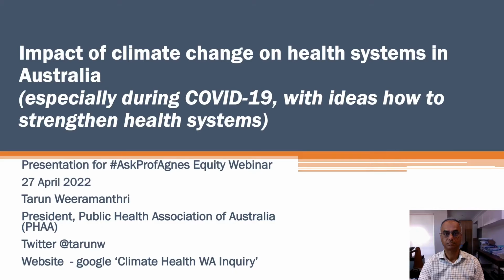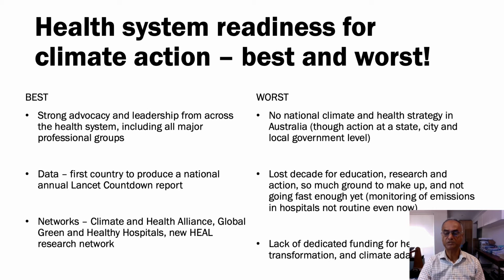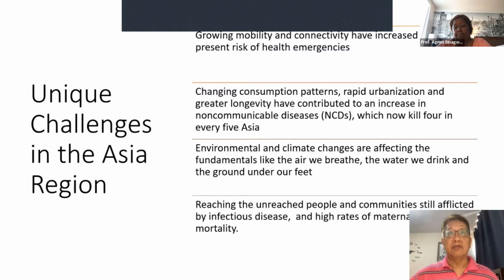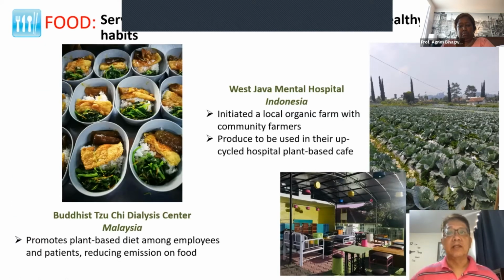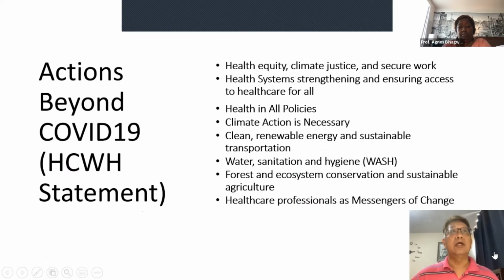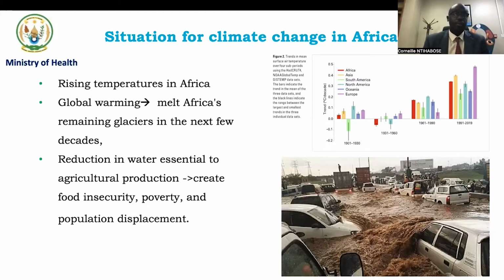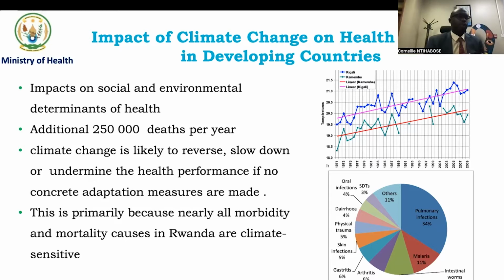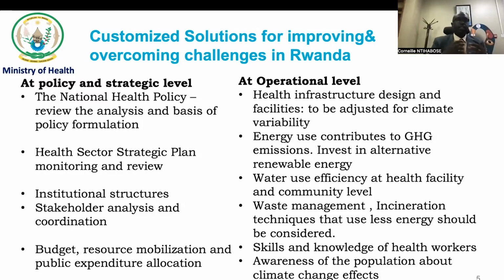How to Build Resilient Health Systems to Mitigate Health Threats Due to Climate Change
Hosted on the occasion of the UN World Health Day, this iteration of the monthly AskProfAgnes equity webinar series:How to Build Resilient Health Systems to Mitigate Health Threats Due to Climate Change, united an expert panel from diverse backgrounds and regions who shared evidence of the importance of building resilient health systems from primary health care onwards that are ready and prepared to respond to such effects of climate change in a sustainable way.